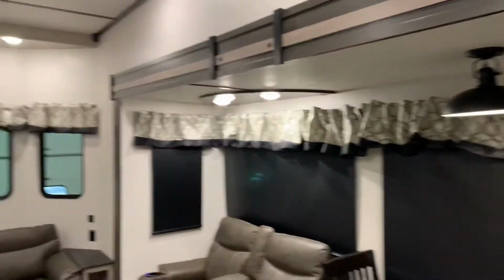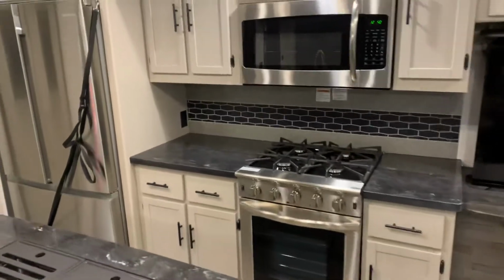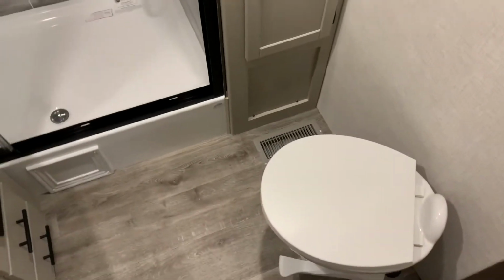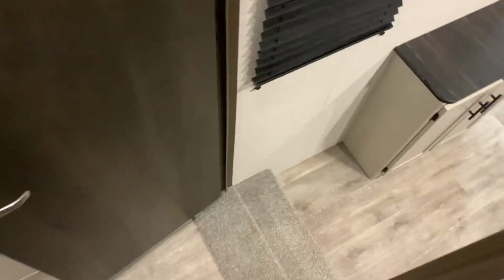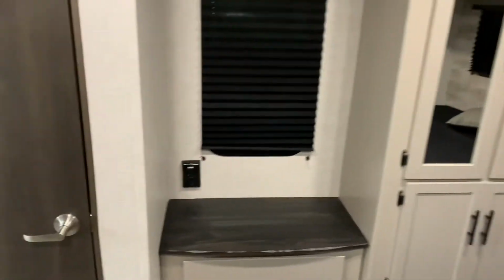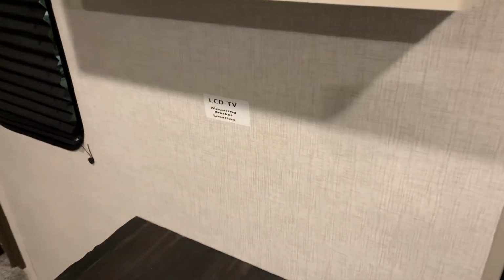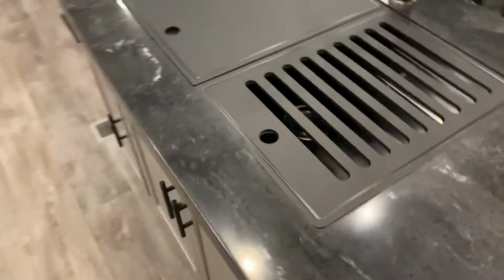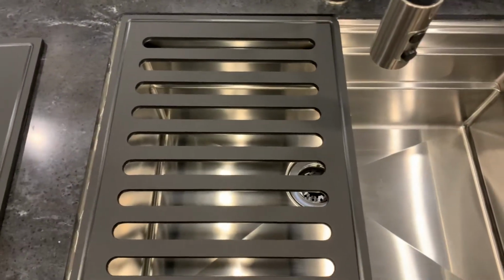2021 Hampton 370FDL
Wonderful destination trailer available now at Hawkeye! Tons of space without the price tag!

7 REASONS
You have a semi-permanent place for you camping experience
Offers tons of extra space
Home away from home with residential styling
Interior height is usually much higher than traditional RVs
Second floor loft models are available
Sliding glass patio doors
Abundance of windows allows natural light to flood the interior space

HP370FDL DESTINATION TRAILERS
Dry Weight11332 lbs
GVWR13650
Exterior Length41 ft 4 in
Carrying Capacity2254 lbs
Hitch Weight1804 lbs
Axle Weight9595 lbs
L.P. Gas60 lbs
RIM rated load3140
RIMS16x6
GAWR6000
Axels per unit2
Number of slides3
Awning size20'
Tire rated load3520
Exterior Width8 ft 3 in
Ext. Height with A/C13 ft 6 in
Fresh Water66 gal
Black Water39 gal
Gray/Galley Water78 gal
Tire SizeST235/80R16E
Outdoor KitchenNo
Sleeps6
Award WinnerN/A
LiteN/A
AireN/A
Single AxleN/A
Loft ModelYes